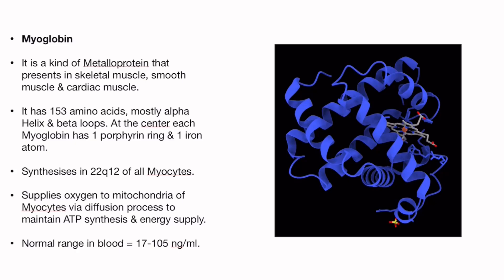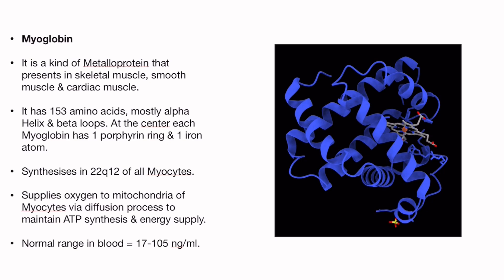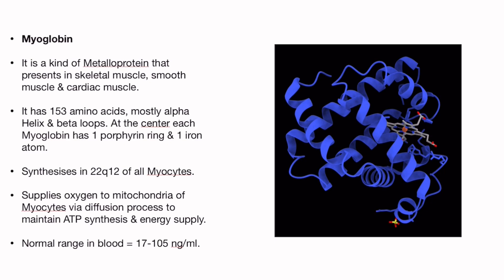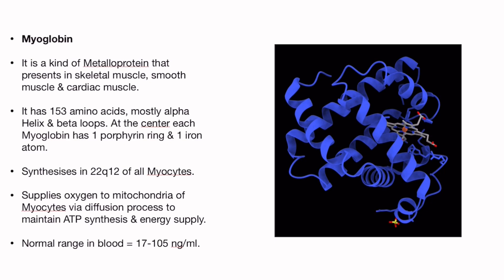Myoglobin in details. All types of protein part 29.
Myoglobin in details.